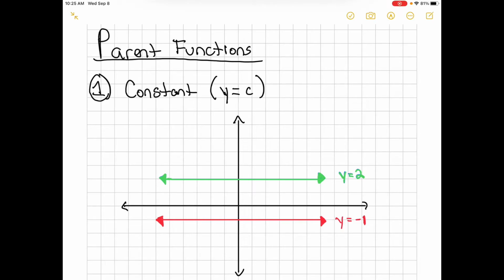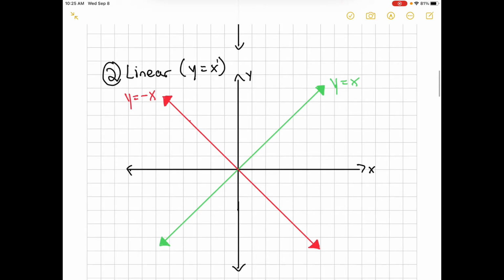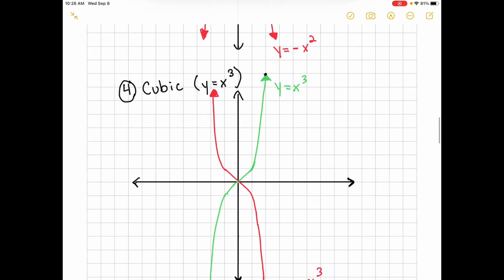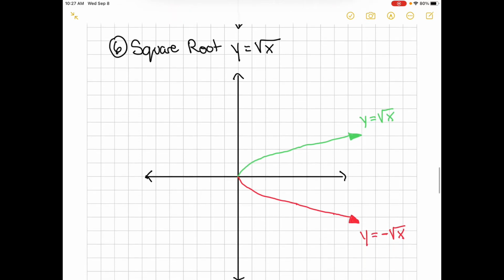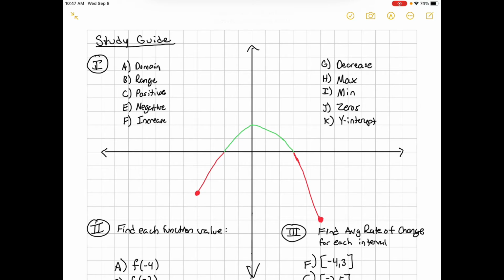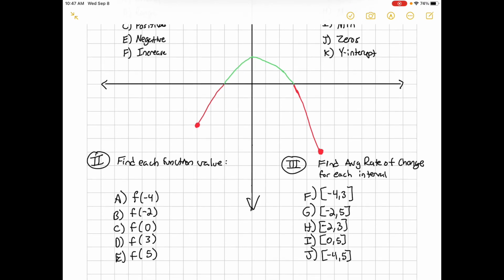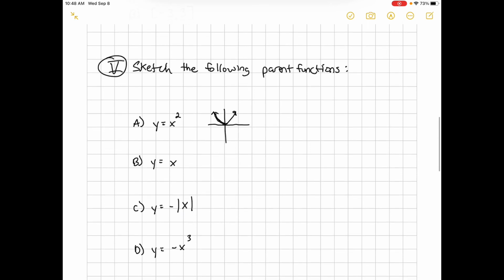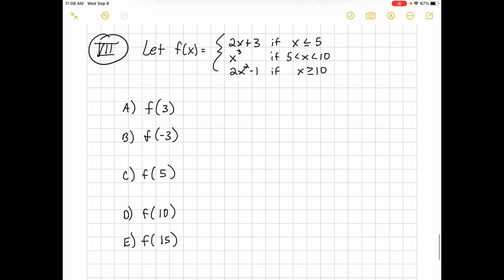Parent Functions/Study Guide